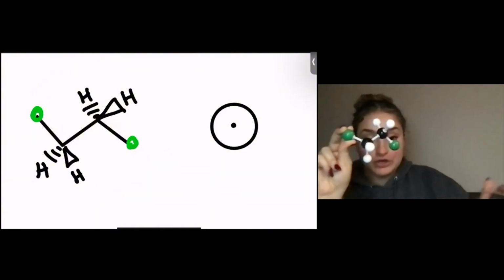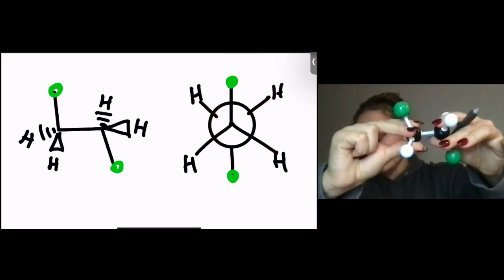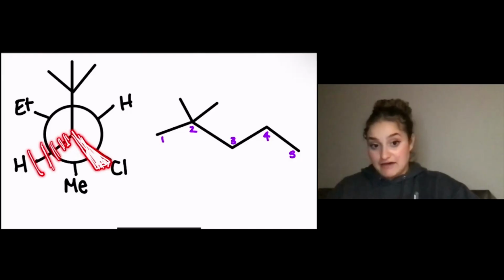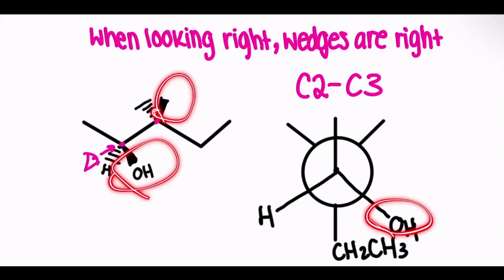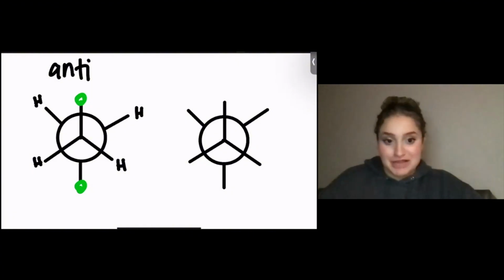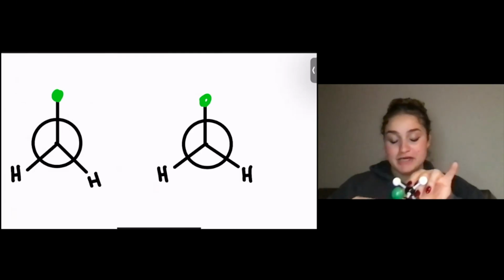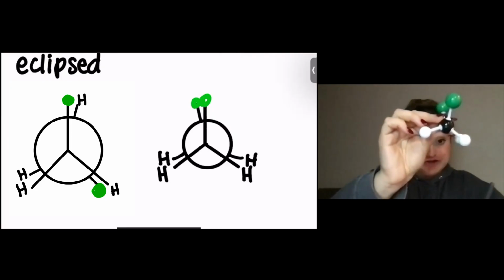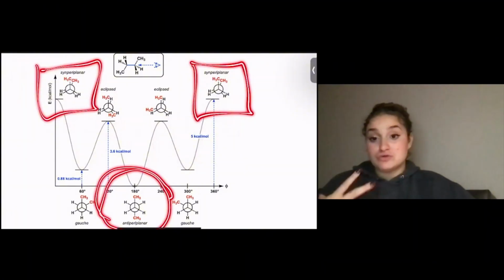Newman Projections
This video teaches you everything you need to know about newman projections, from drawing them to comparing their energy levels. I hope you enjoy and learn a lot!!!